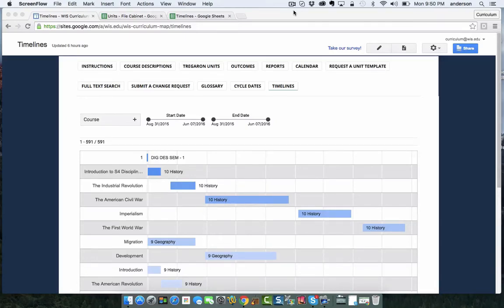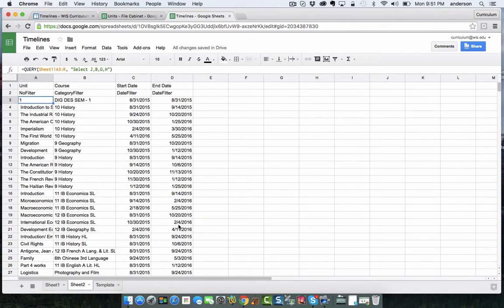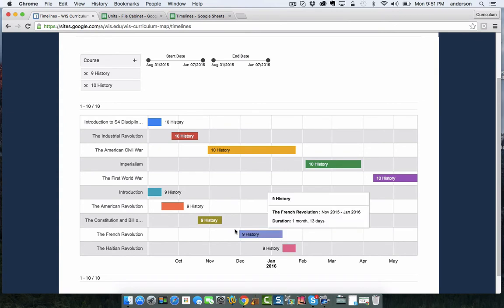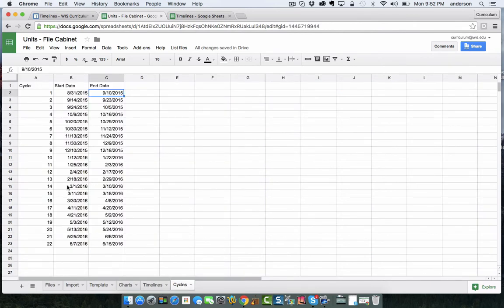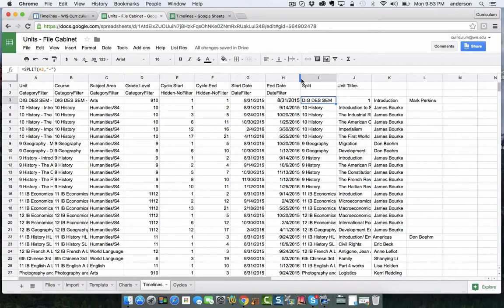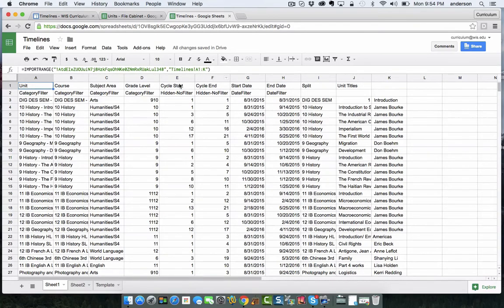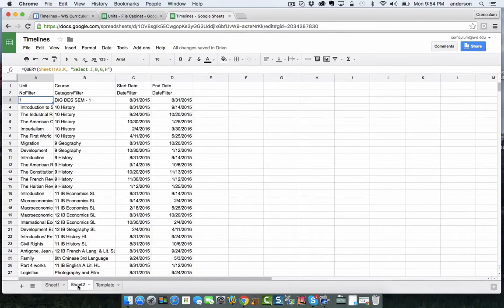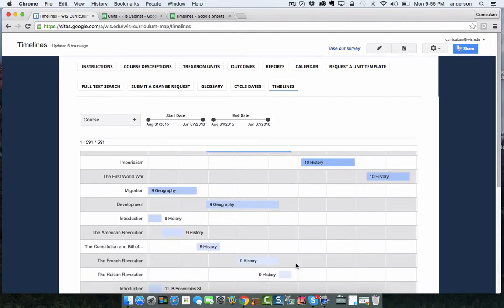Curriculum Mapping: Timelines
In this video I demonstrate how timelines can be constructed using Google Sheets with the Gannt view of Awesome Tables.